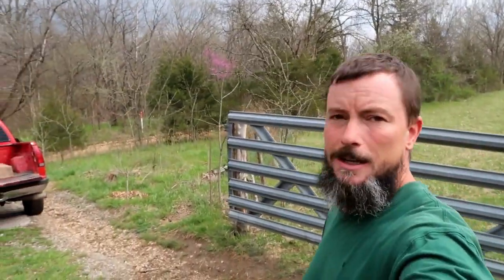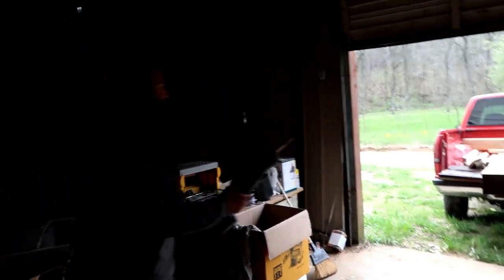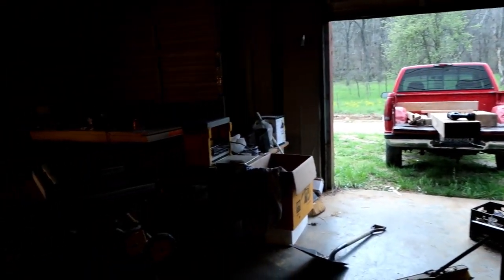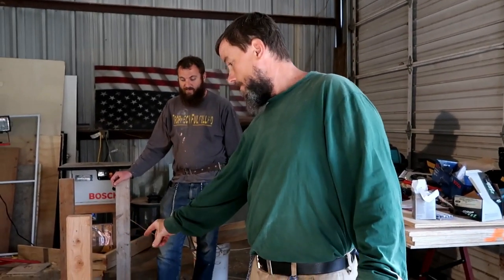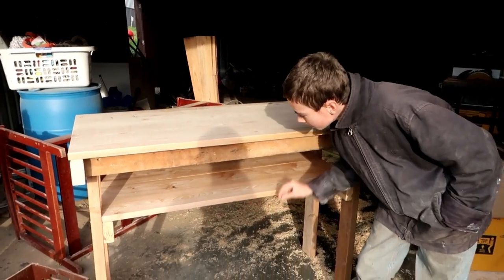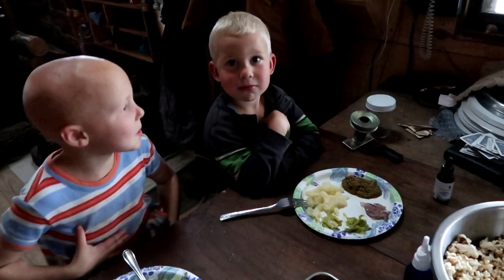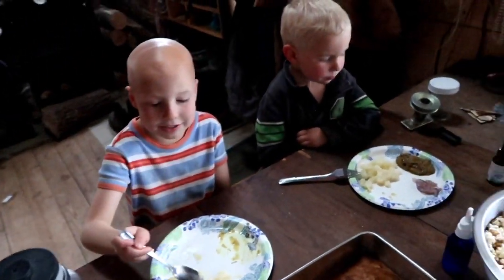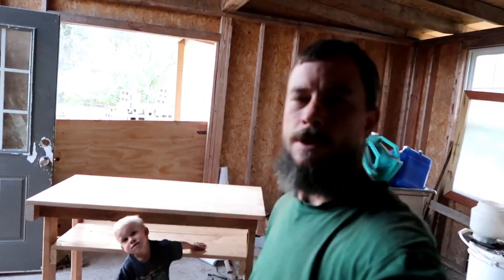A Tinker Table For Caleb